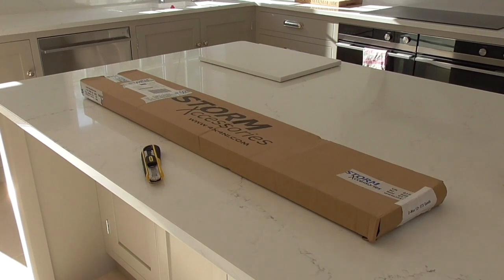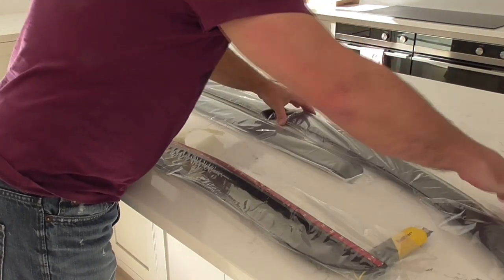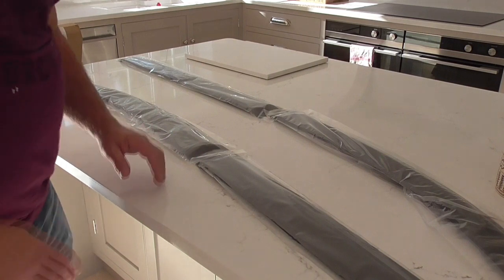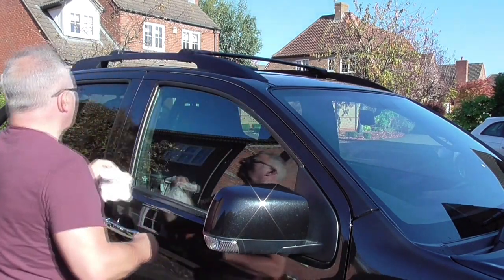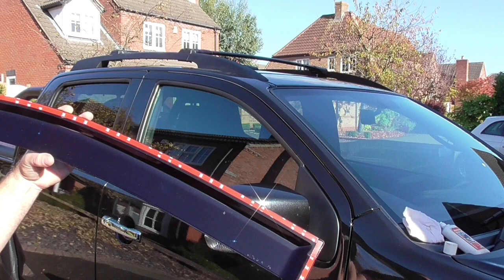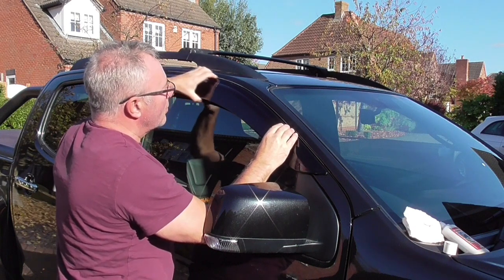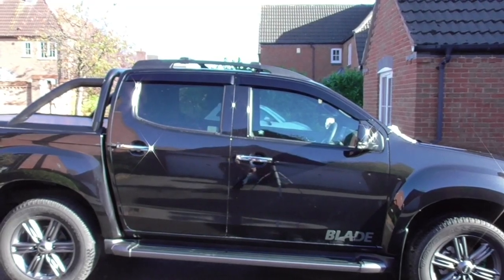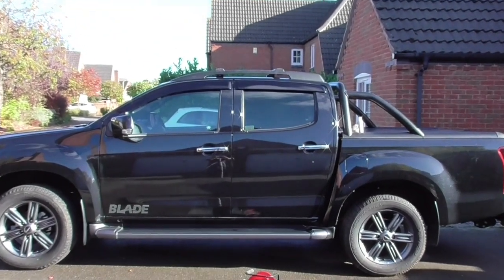Fitting wind deflectors to Isuzu D Max Blade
Wanted to give a simple visual highlight to my new truck with some tinted wind deflectors. I think they look coo as well as allowing for extra ventilation and reducing wind noise what do you think?